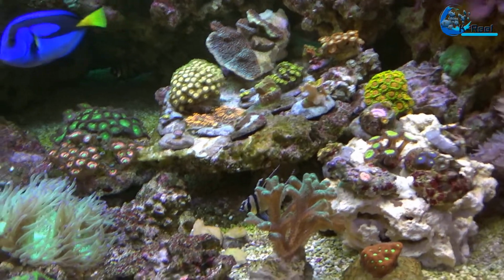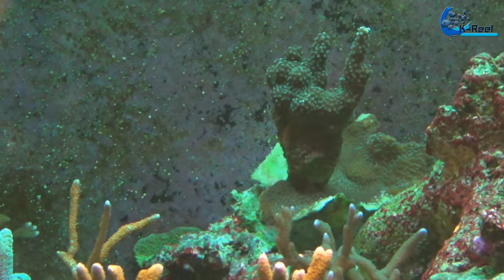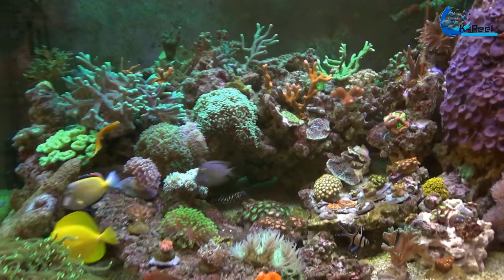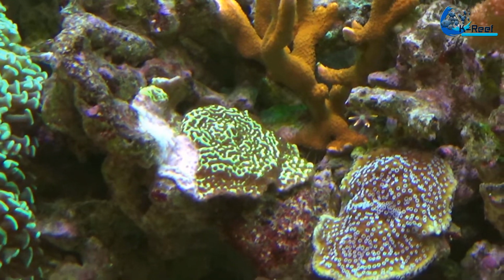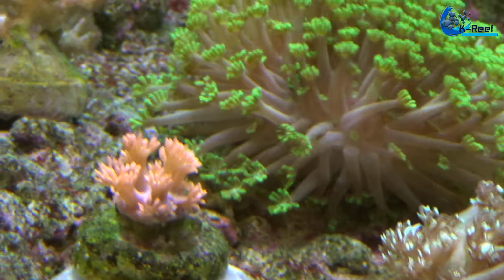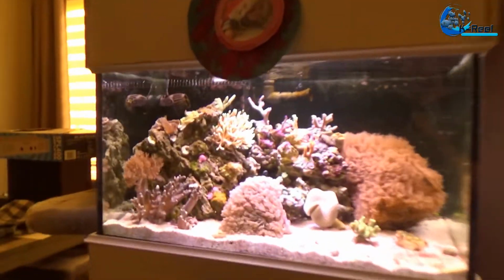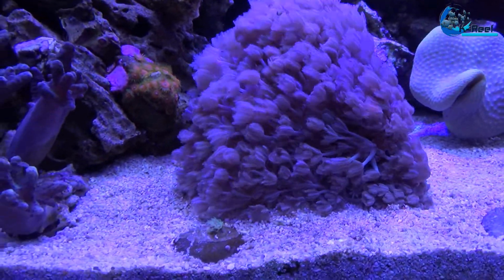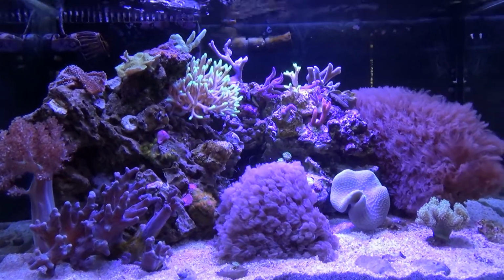Closing 2019, PROBLEMS in the 170g mixed reef, How is the Nano doing?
Last Update for 2019, what problems do i have in the 170 gallon mixed reef? How is the nano doing?